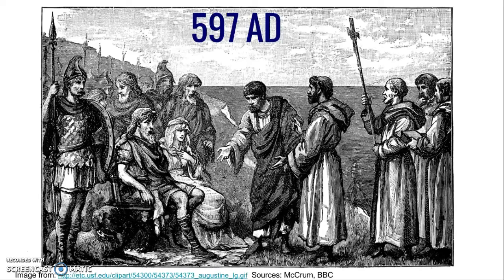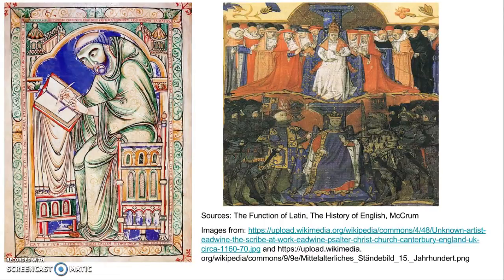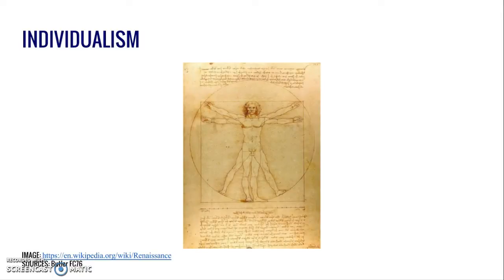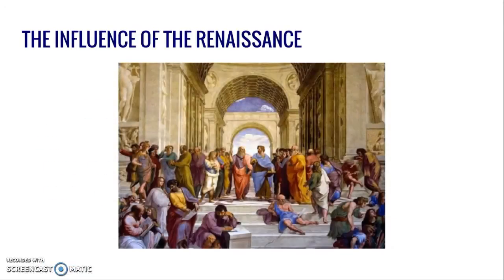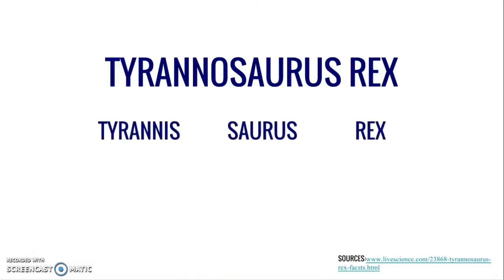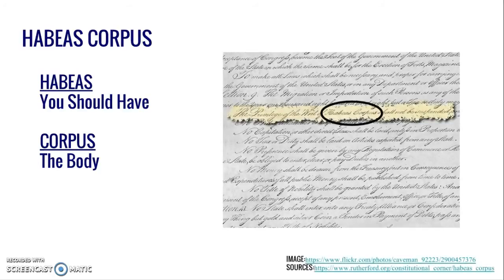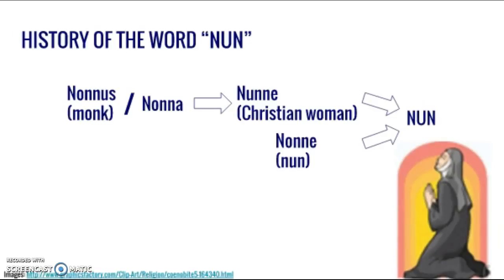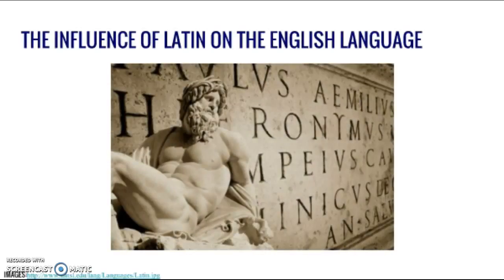Influence of Latin on English